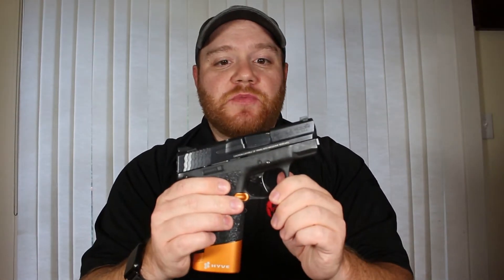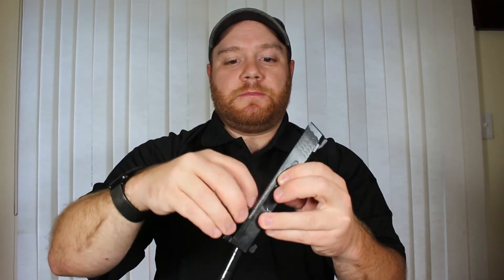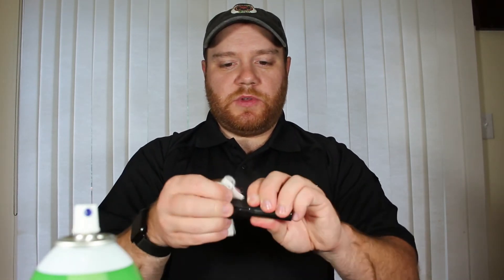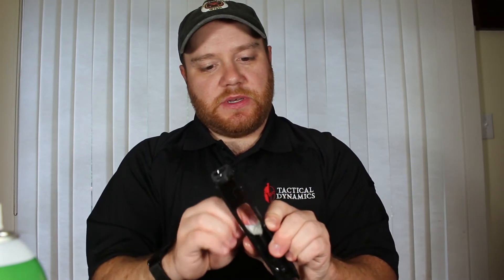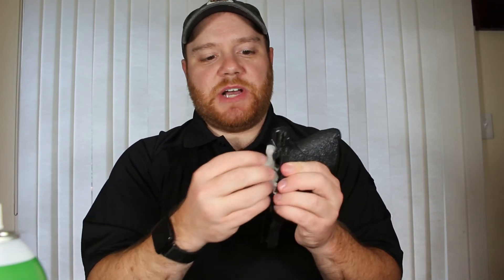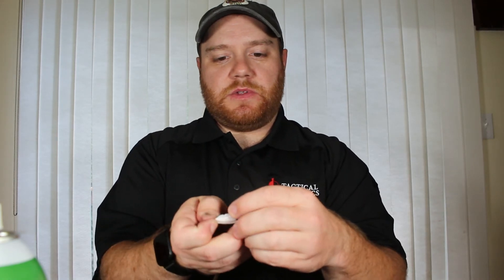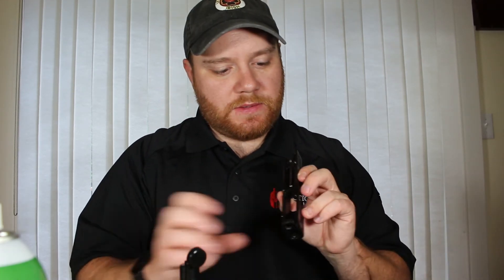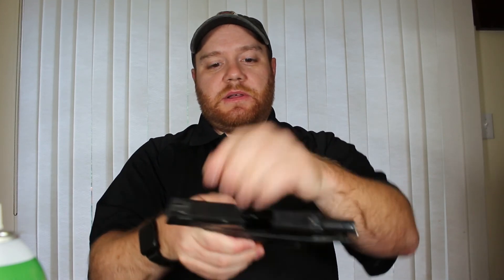Basic Pistol Cleaning - Tactical Dynamics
Basic pistol maintenance starts with cleaning. In this video, Jeff Riopel, our Senior Instructor, demonstrates the proper way to clean a standard semi-automatic pistol. This video does not substitute for real, in-person training.